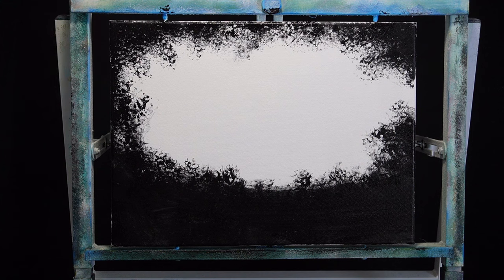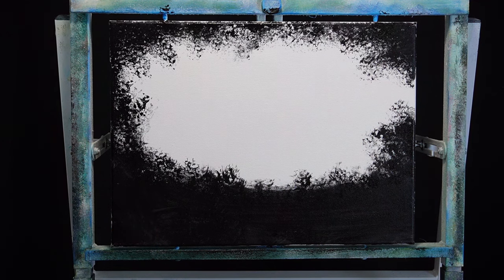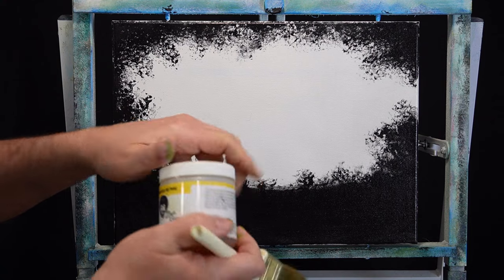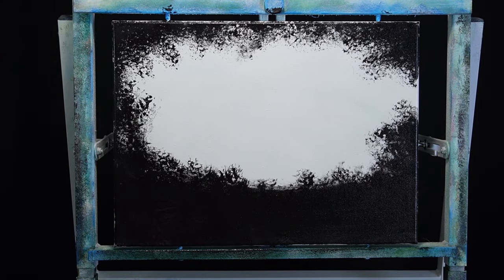Painting with Certified Instructor® Ted Simpson Lake in the Valley 3/3/2024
Hi there!  I hope you enjoy this faster video than a couple of the most recent ones.  I followed along with Bob's Lake in the Valley, and show you how to prep the canvas too!

This was a great time, I hope you give this one a try!